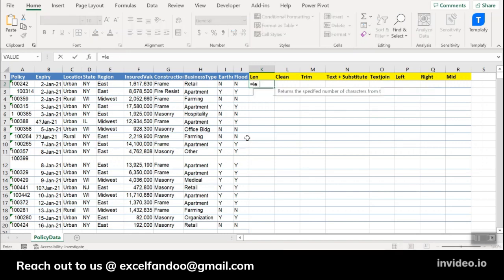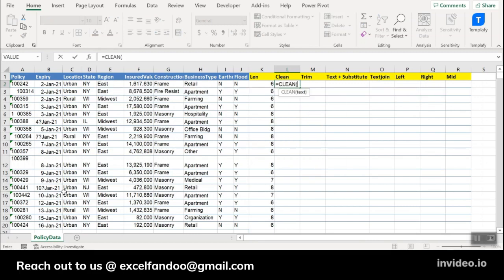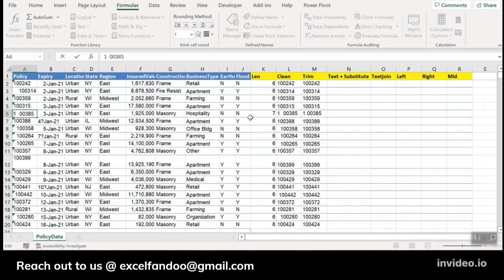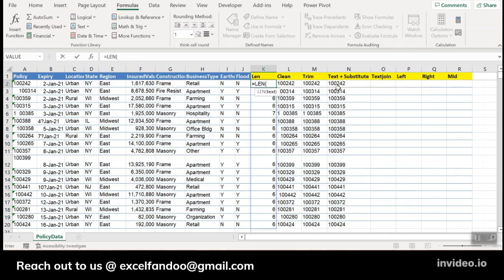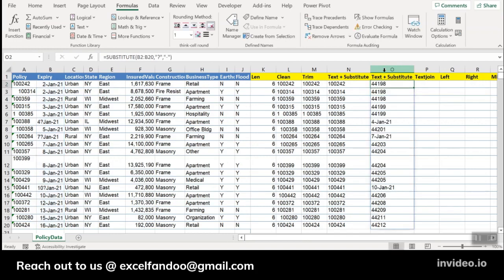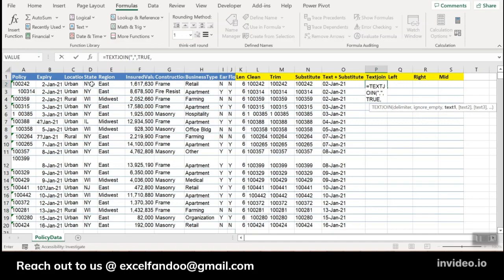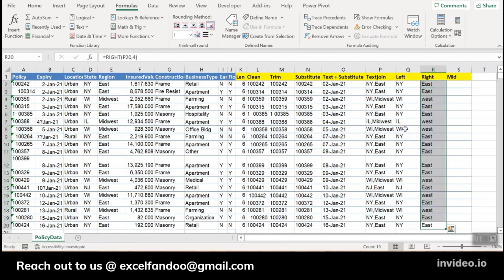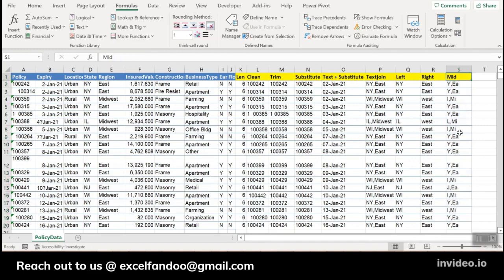Data Cleaning in Excel Part 1 | Len, Clean, Trim, Substitute, Text, Left, Right, Mid Formulas